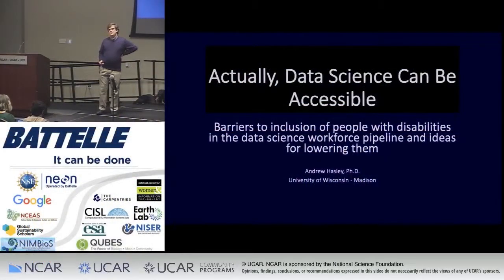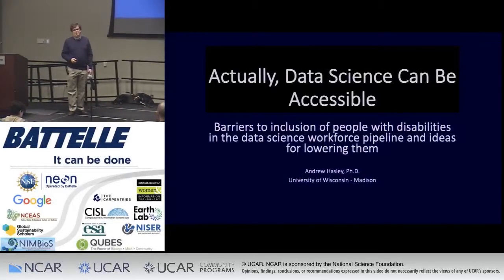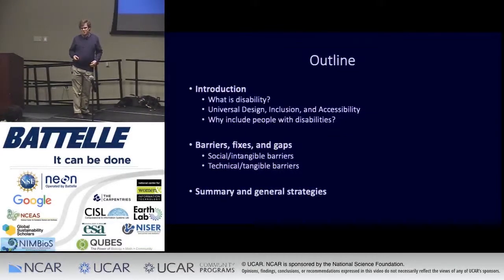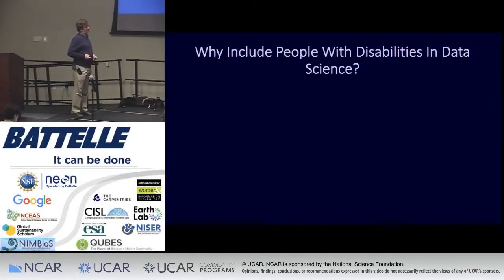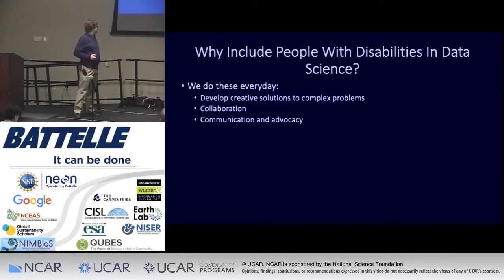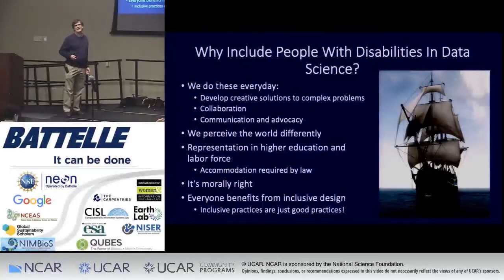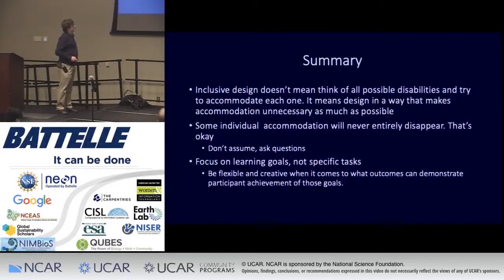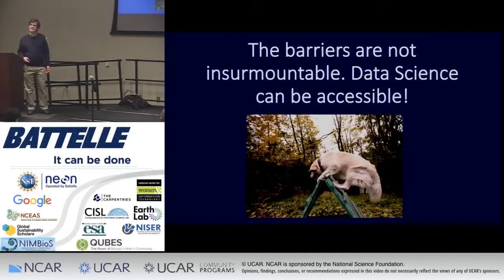Actually, Data Science CAN Be Accessible: Barriers to Inclusion of People with Disabilities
Drew Hasley
Presentation: Wednesday April 3, 2019 10:30 AM
Full Title: Actually, Data Science CAN Be Accessible: Barriers to inclusion of people with disabilities in the data science workforce pipeline and ideas for lowering them.

If you were designing a course or employee training that introduces participants to writing and executing code, statistical analyses, and data visualization, what would you do to make it inclusive of participants with disabilities? What sorts of accessibility issues might you anticipate? How might you address them before you even know who the participants are? Why shouldn’t you just wait until you have a participant with a disability and work with them directly to make accommodations? Confidently answering such questions can be daunting. It requires knowing what disability is, awareness of some barriers to participation in data science by people with disabilities, some knowledge of tools and strategies for lowering those barriers, and above all, creativity. In this talk, I will address each of these, drawing on personal experience as a student and professional with a severe visual impairment, and knowledge gained from colleagues and friends during ongoing efforts in the area of accessible teaching in quantitative biology. Audience members will leave this talk with a better understanding of barriers to recruitment and training of people with disabilities in data science and some tools and strategies to lower them. They will also learn about areas requiring more attention. My primary goal is to leave audience members with the confidence that they can indeed help address the substantial underrepresentation of people with disabilities in this vital, growing field.

This presentation come from the Bringing Conversations on Diversity, Equity, and Inclusion in Data Science to the Environmental Sciences Conference in April 2019.  All presentations from this workshop can be found More information about EDSIN can be found